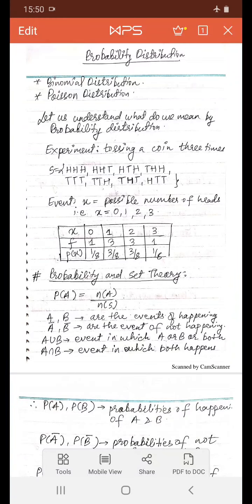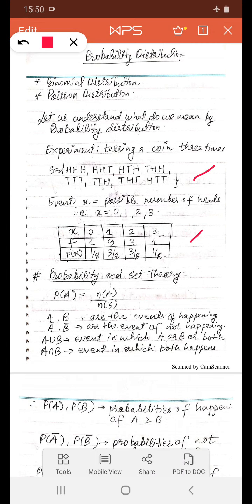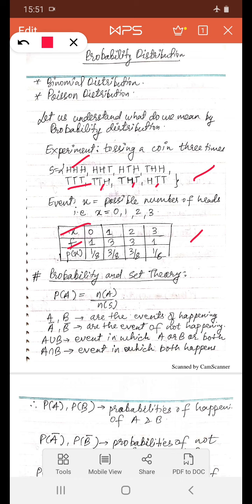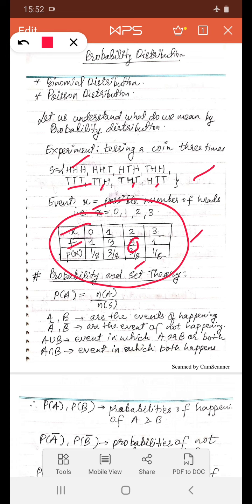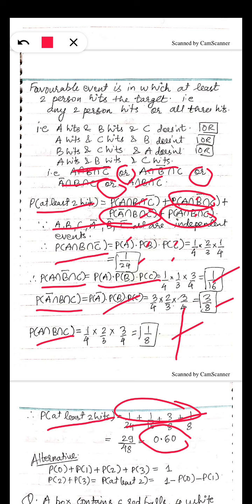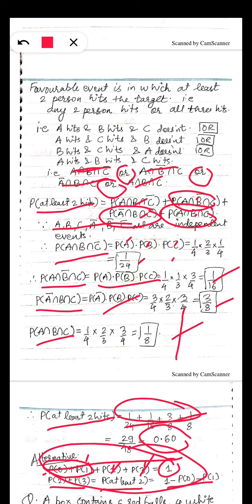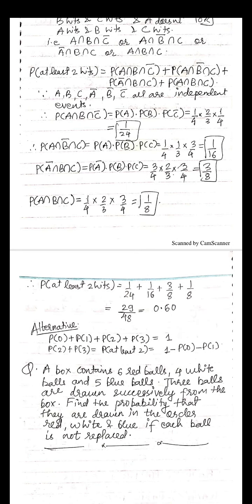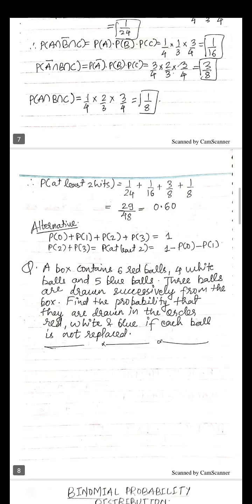PROBABILITY & CONDITIONAL PROBABILITY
SCAC Pune